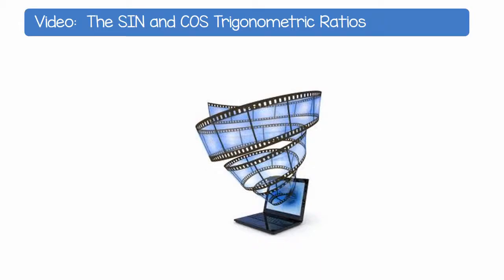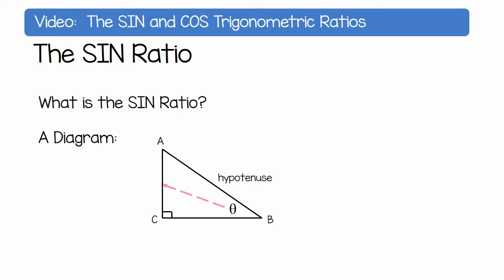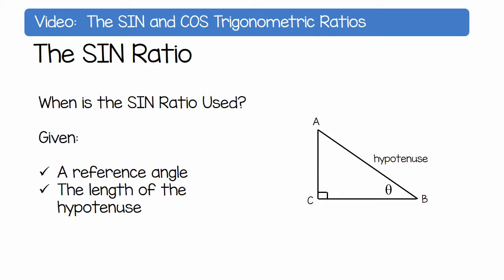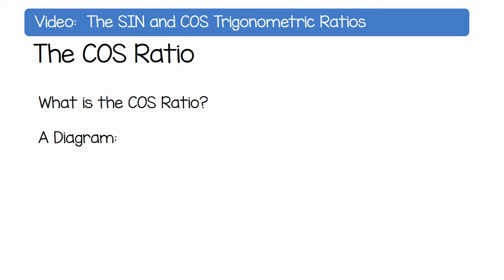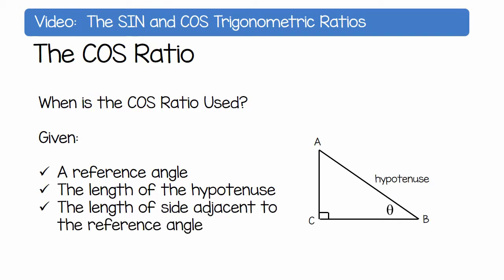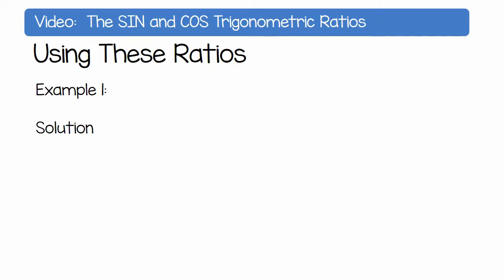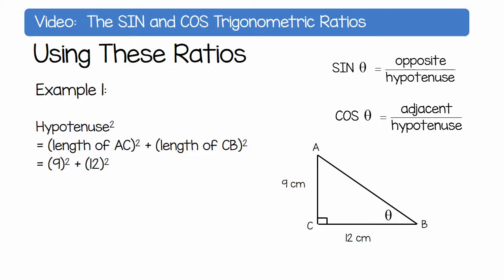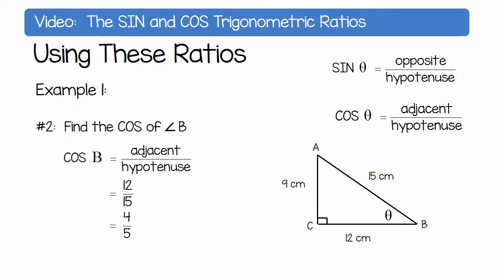SIN and COS Trigonometric Ratios